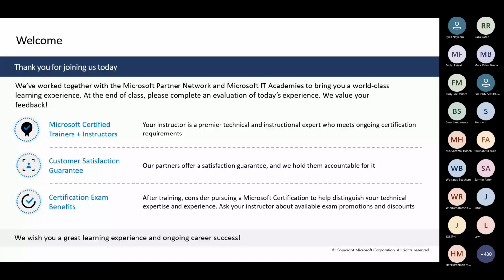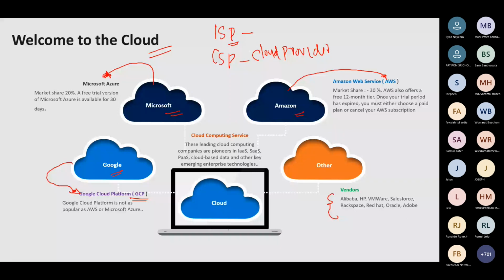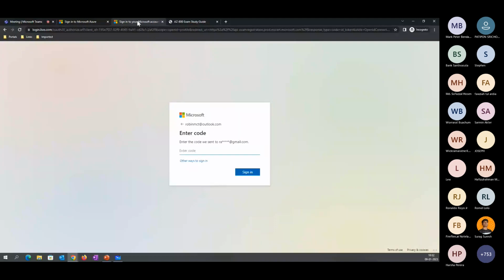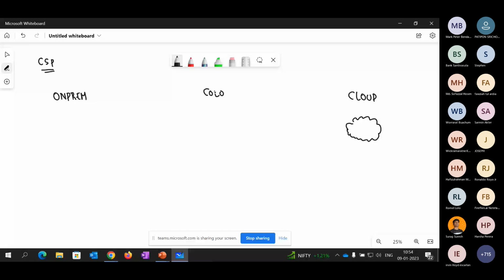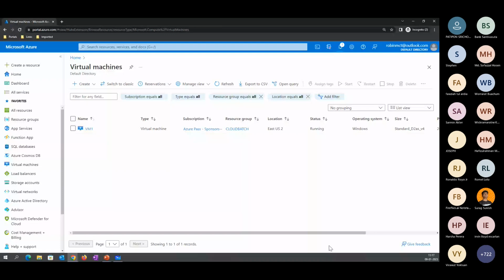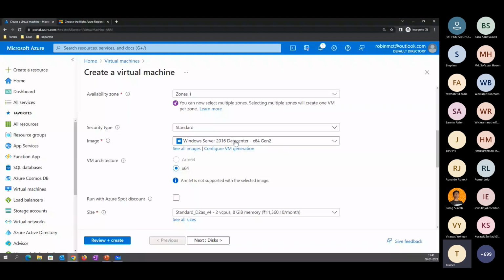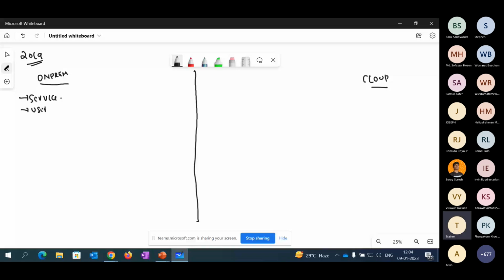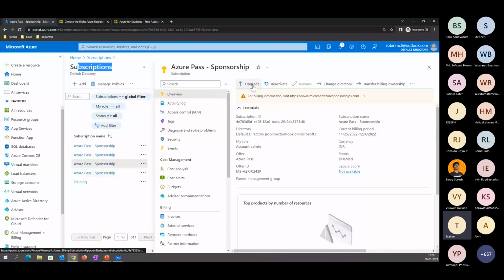Windows Server 2019 2022 Administration Day 1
With this AZ-800 Exam - Administering Windows Server Hybrid Core Infrastructure certification, you will be learning how to manage: • Active Directory Domain Services (AD DS) • Microsoft Windows Servers and their workloads in a hybrid environment • Virtual machines and containers • Networking Infrastructure of on-premises, cloud, and hybrid environments • Storage and file services on Windows servers

Who should take the AZ-800 certification?

If you are a mid-level experienced Microsoft Azure professional, you might have completed the fundamental level certifications such as AZ-900, DP-900, AI-900, SC-900. Now, it is no longer useful for your experience, hence it's time to upgrade to such associate-level certification for betterment in your career.

If you are looking out for a new job or career shift inside the Microsoft domains, then this AZ-800 certification highlights your experience in handling Azure and Microsoft servers in all kinds of environments. Passing the Exam AZ-800 Administering Windows Server Hybrid Core Infrastructure provides you a valid identity as a Microsoft Azure Associate.

TOPICS COVERED
💠Introduction
💠Deploy and manage AD DS domain controllers
💠Configure and manage multi-site, multi-domain, and multi-forest environments
💠Create and manage AD DS security principals
💠Preparing your domain naming infrastructure for hybrid identities
💠Implement and manage hybrid identities
💠Manage Windows Server by using domain-based Group Policies
💠Manage Windows Servers in a hybrid environment
💠Manage Windows Servers and workloads by using Azure services
💠Manage Hyper-V and guest virtual machines
💠Create and manage containers
💠Manage Azure Virtual Machines that run Windows Server
💠Implement on-premises and hybrid name resolution
💠Manage IP addressing in on-premises and hybrid scenarios
💠Implement on-premises and hybrid network connectivity
💠Configure and manage Windows Server file shares
💠Configure Windows Server storage